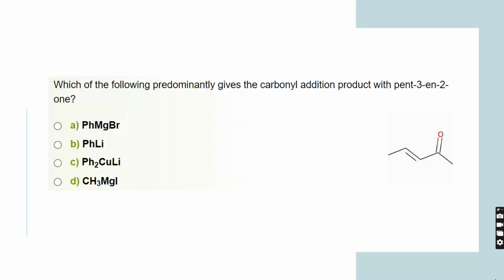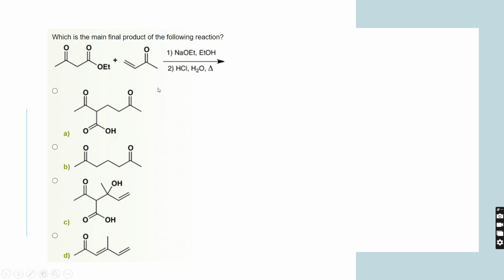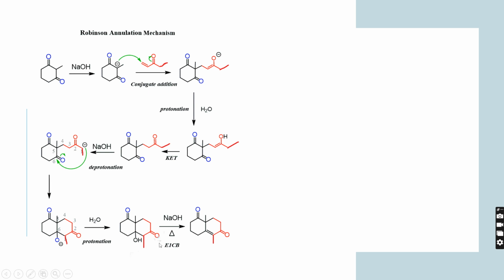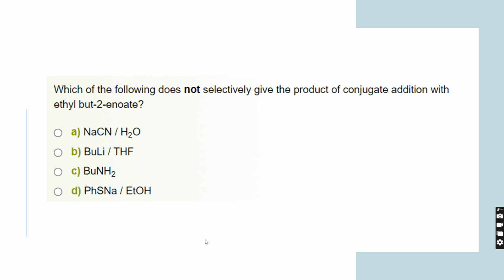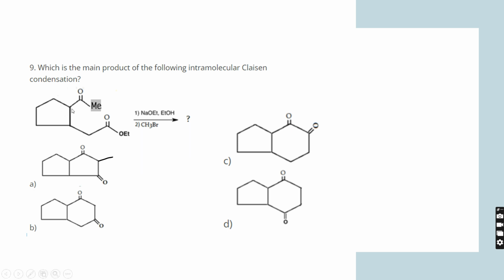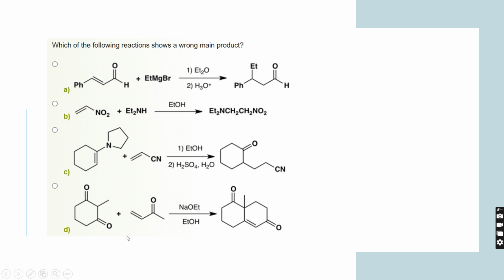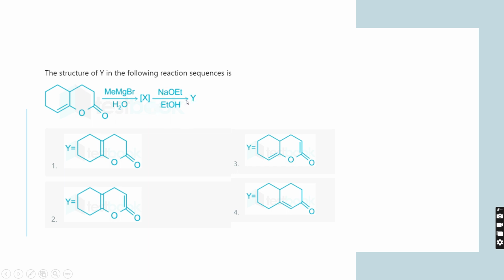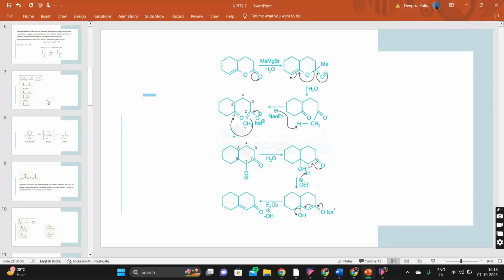Introductory Organic Chemistry II NPTEL Week VII Tutorial